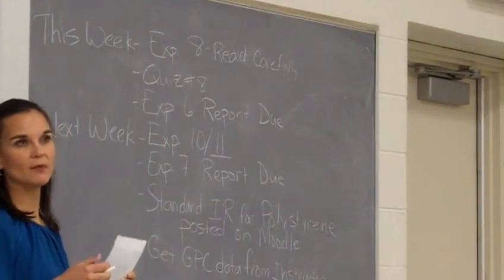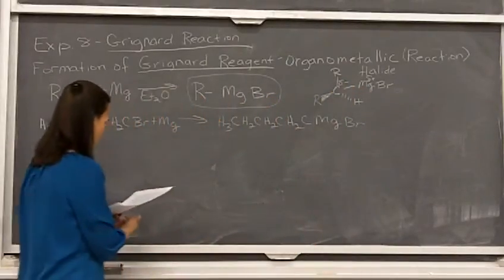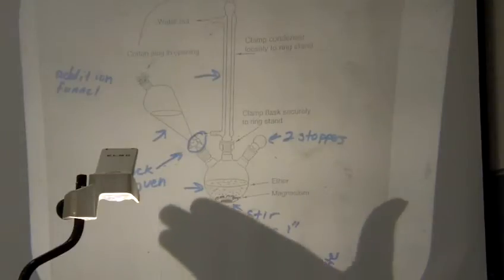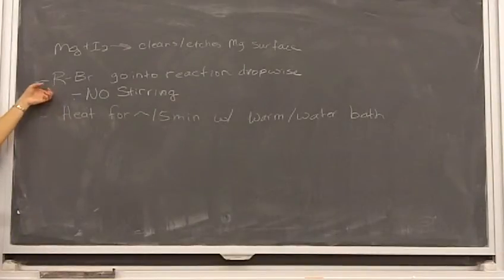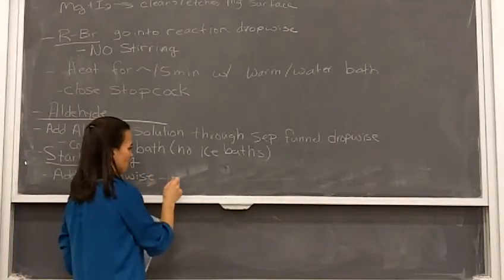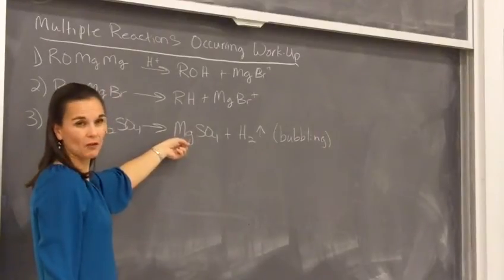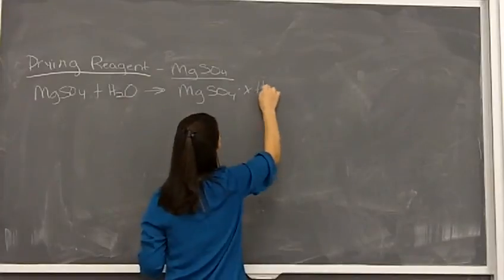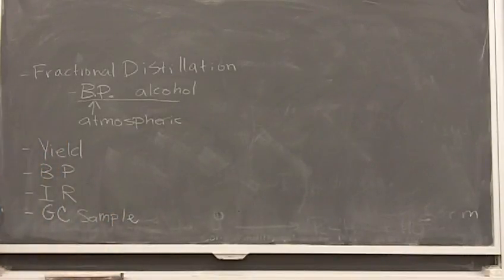Organic Chemistry Pre Lab Lecture, 11/2/2015